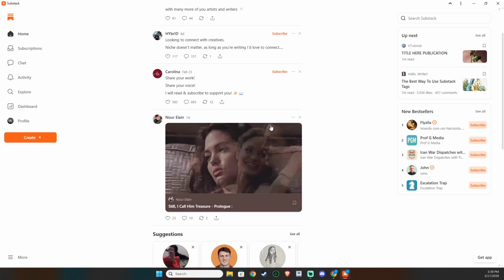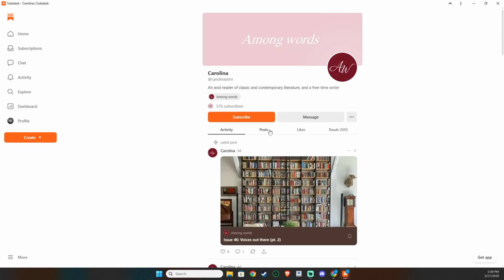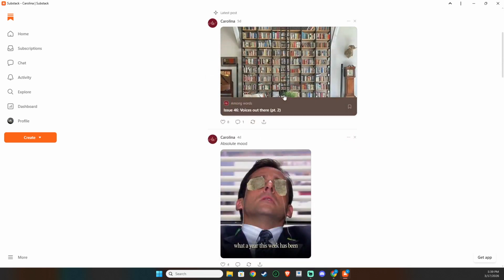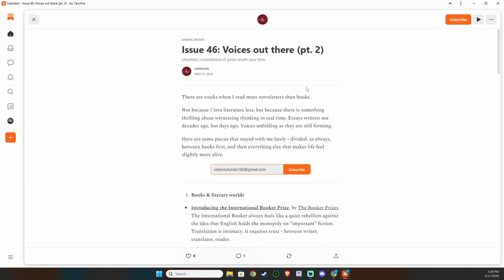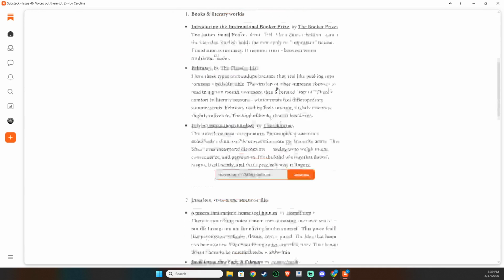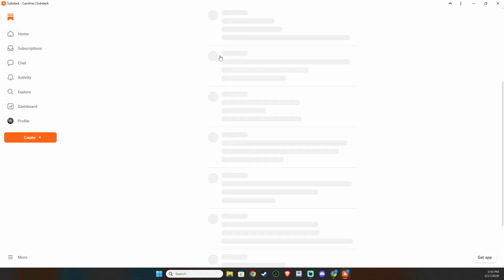How To Use the Substack App [2026 Full Guide]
How To Use the Substack App

In this video, we show you exactly how to use the Substack app to optimize your mobile reading and listening experience. Mastering the mobile interface allows you to centralize your favorite independent newsletters, podcasts, and video content into a single, distraction-free feed.

Utilizing the dedicated reader, discovery tools, and notification preferences ensures you can seamlessly discover new writers, manage your library, and engage with content without cluttering your traditional email inbox.

Technical Specs:
Software: Substack App; Feature: Dashboard